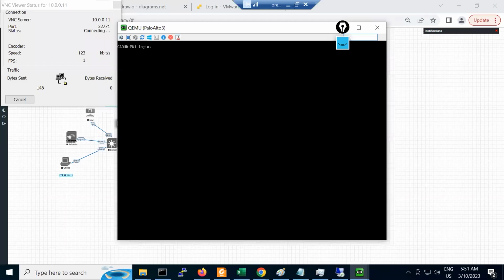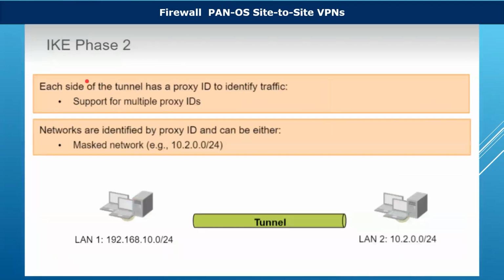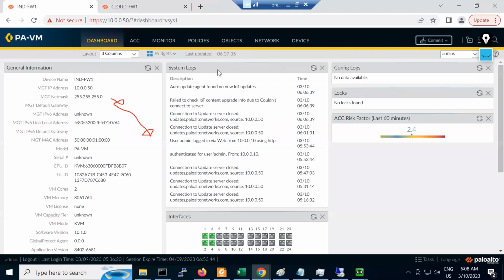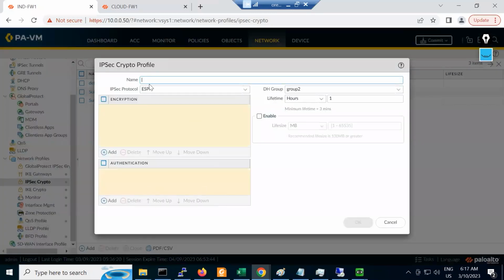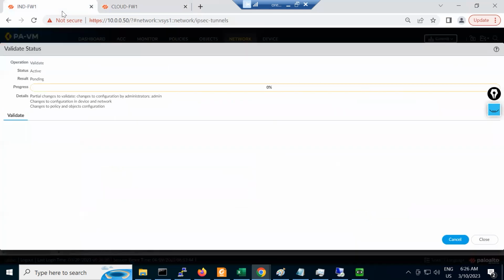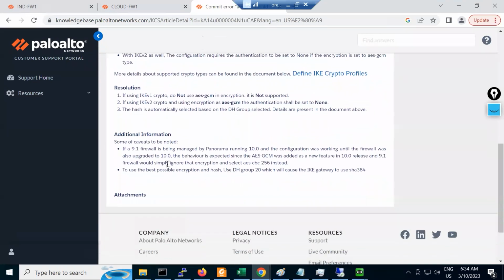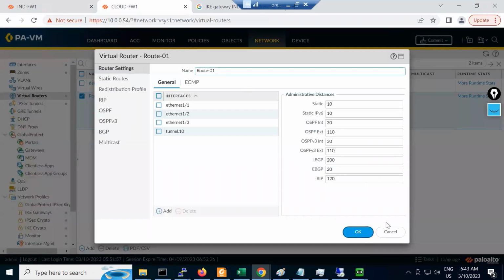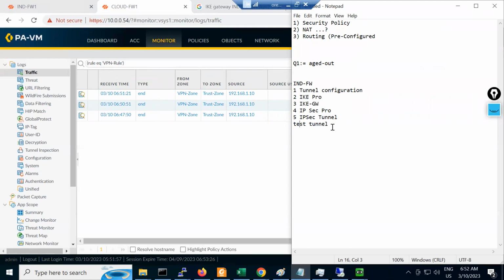Palo Alto || Site 2 Site VPN || Session 7 || Octa Networks